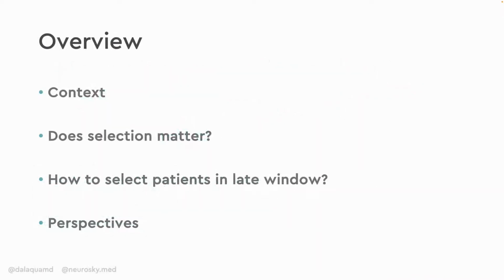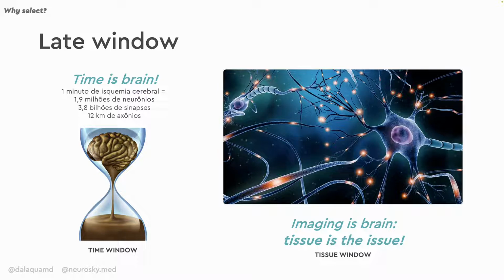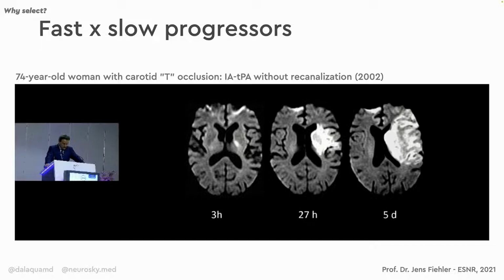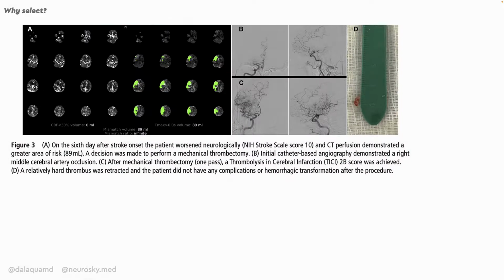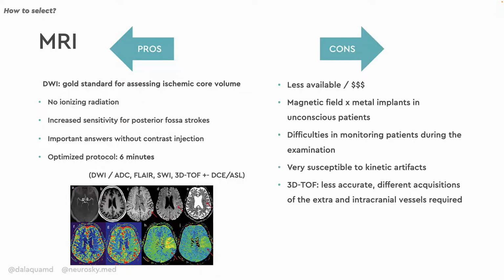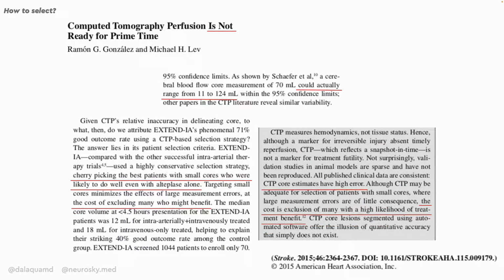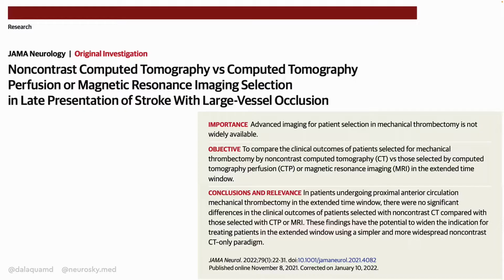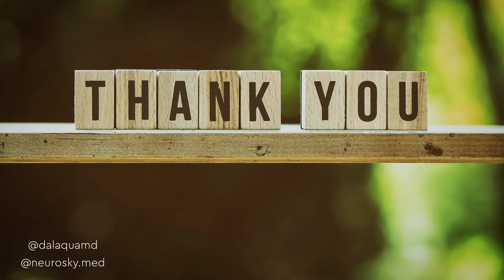"Neuroimaging for selection of stroke patients in the late window" by Mariana Dalaqua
Dr Mariana Dalaqua bring us into a journey through the most recent literature regarding stroke patient selection in the late window